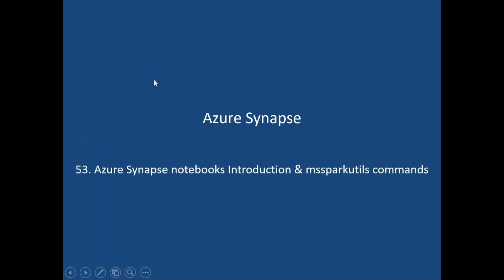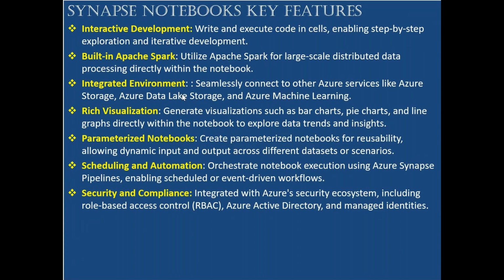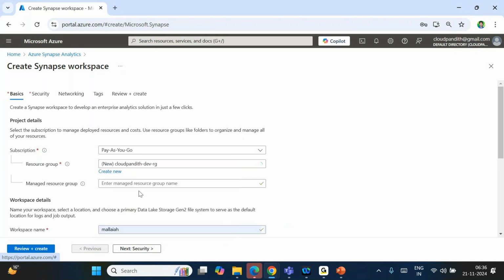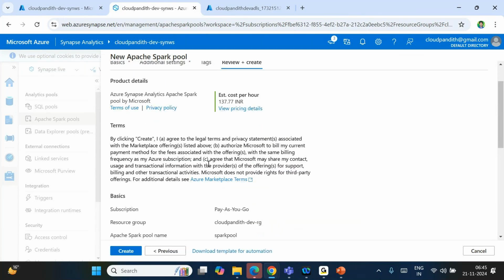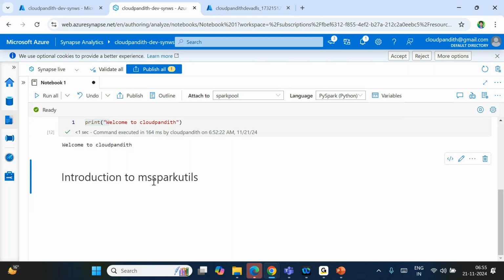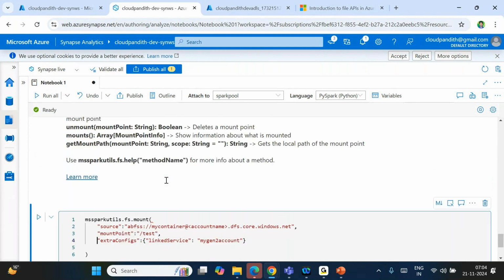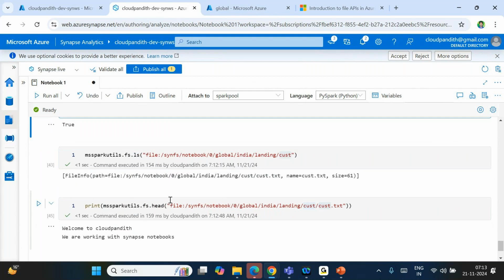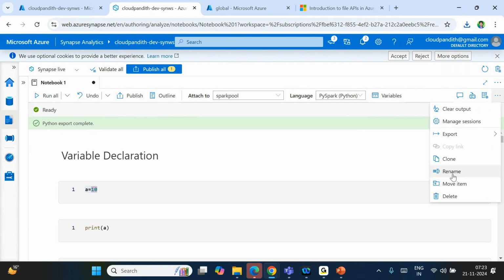53. Hands-On: Synapse Project : Create Spark Pool | Create Synapse Notebook | Read & Write ADLS data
We Will Learn:
Apache spark for synapse
Synapse notebooks Introduction
Synapse notebooks key features
Synapse notebooks usecases
Introduction to mssparkutils
Mount ADLSGen2 in Synapse notebooks
Create Spark Pool
Create synapse notebook

Interactive Development: Write and execute code in cells, enabling step-by-step exploration and iterative development.
Built-in Apache Spark: Utilize Apache Spark for large-scale distributed data processing directly within the notebook.
Integrated Environment: : Seamlessly connect to other Azure services like Azure Storage, Azure Data Lake Storage, and Azure Machine Learning.
Rich Visualization: Generate visualizations such as bar charts, pie charts, and line graphs directly within the notebook to explore data trends and insights.
Parameterized Notebooks: Create parameterized notebooks for reusability, allowing dynamic input and output across different datasets or scenarios.
Scheduling and Automation: Orchestrate notebook execution using Azure Synapse Pipelines, enabling scheduled or event-driven workflows.
Security and Compliance: Integrated with Azure's security ecosystem, including role-based access control (RBAC), Azure Active Directory, and managed identities.
Zero setup effort: Notebooks can be easily created and used without any complex configuration.
Multi-language support: You can use different languages like PySpark, Scala, SQL, C#, and R within the same notebook.

Azure synapse unifies data integration big data and enterprise data warehousing into a single service for end-to-end analytics.
Azure Synapse workspace is a collaboration place for doing cloud based enterprise analytics in azure
A workspace  will be associated with ADLS Gen2 and File System(container) for data exploration
A workspace allows you  to perform analytics with SQL server less called built-in and dedicated sql pool finally Apache Spark for in-memory data analytics.
Resources available for SQL and Spark analytics are organized into SQL and Spark pools.

You can use T-SQL (Transact-SQL) within Azure Synapse to explore and analyze data effectively. Synapse provides two main types of SQL pools for this:
Serverless SQL Pool (built-in):
Every Synapse workspace includes a serverless SQL pool, referred to as the built-in pool.
The serverless SQL pool enables you to quickly explore data stored in Azure Data Lake Storage without the need for dedicated infrastructure.
Pricing: Serverless SQL pools operate on a pay-per-query pricing model, meaning you are charged based on the amount of data processed by each query.
Dedicated SQL Pool
You can also create a dedicated SQL pool within your Synapse workspace for high-performance analytics.
The dedicated pool uses traditional columnar storage to store data in tables, and it is suited for running complex analytical queries at scale.
Pricing: With dedicated SQL pools, you pay for the capacity you reserve and the storage you use

In Azure Data Factory (ADF), triggers are used to execute pipelines automatically based on specific conditions or schedules
Data Factory supports three types of triggers:
Event-based trigger: Triggers pipelines in response to events, such as file creation or deletion in storage services.
Schedule trigger: Executes pipelines at a predefined time and frequency.
Tumbling window trigger: A tumbling window trigger executes pipelines in recurring time intervals (windows), ensuring that each window is processed exactly once, regardless of success or failure. It is useful for processing data in consistent time slices, especially for historical or backdated data or incremental data.